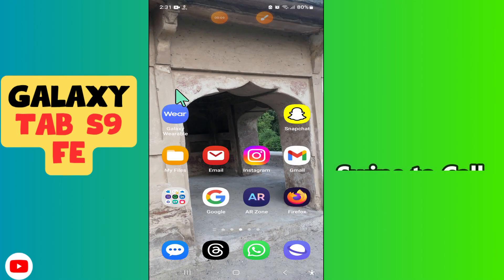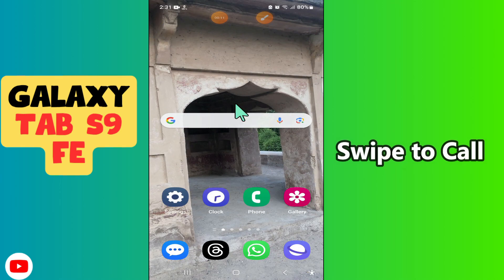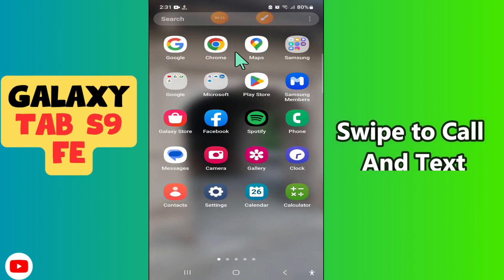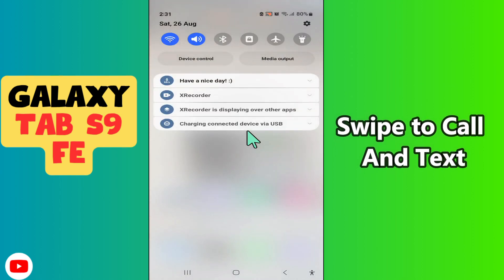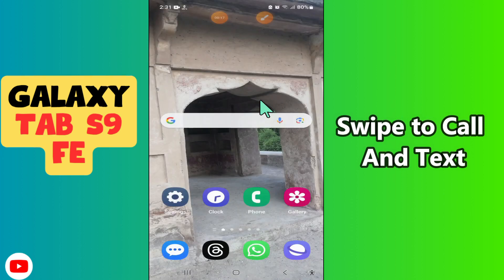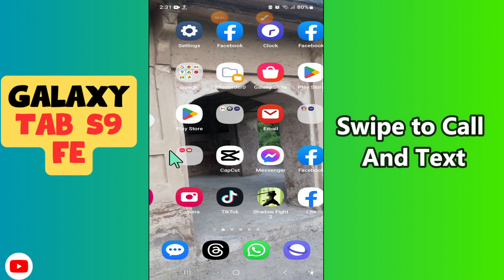Swipe to Call And Text Samsung Galaxy Tab S9 FE || How to use swipe to call and text options